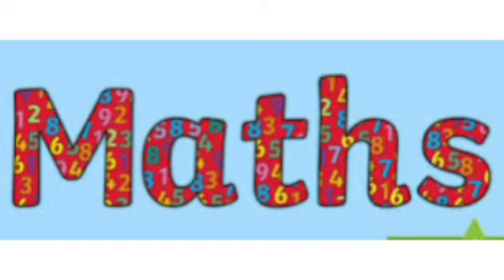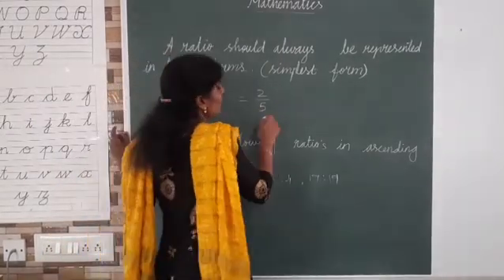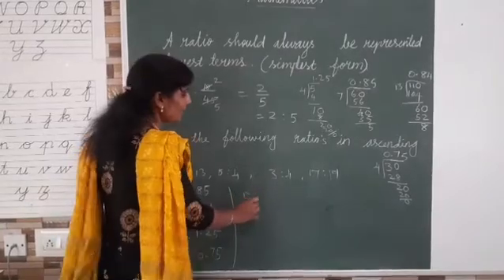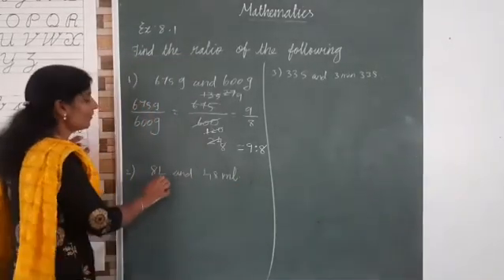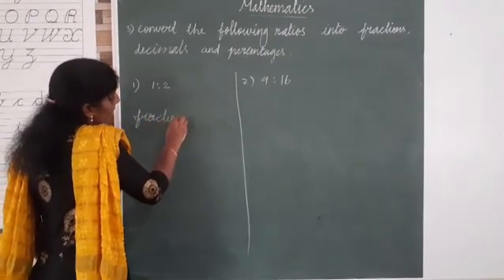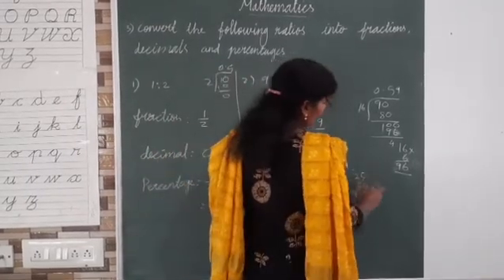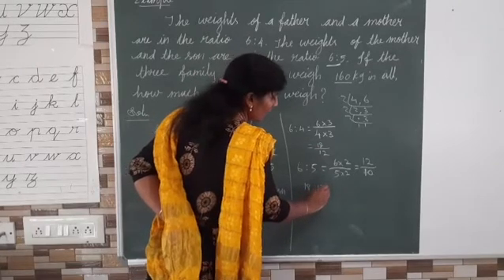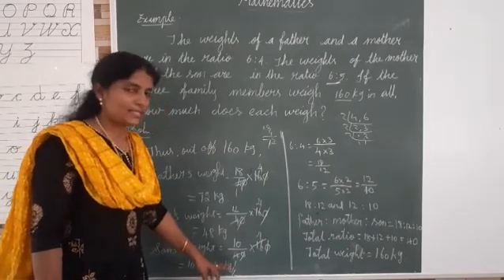24 02 2021 Grade 8 Maths 11 am, Ratio and Proportion